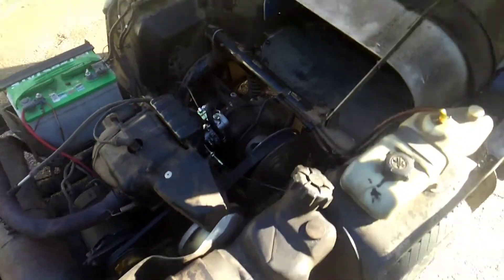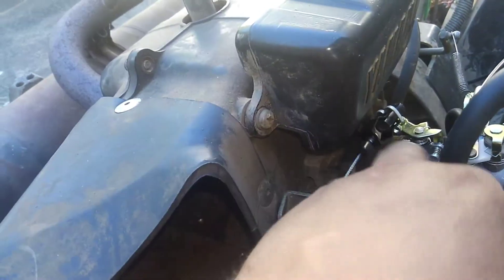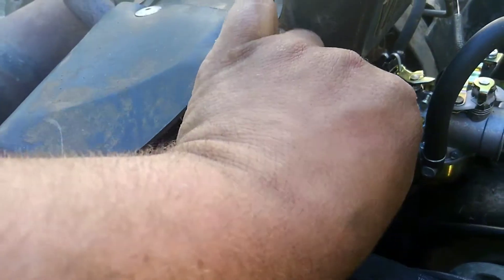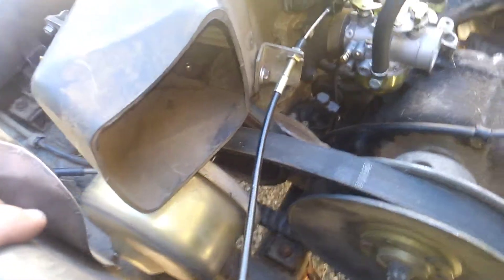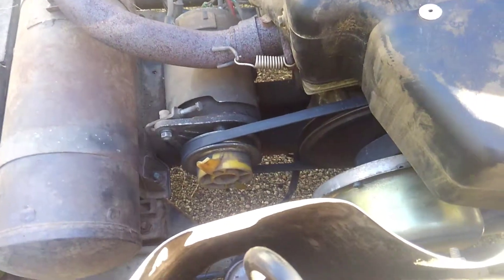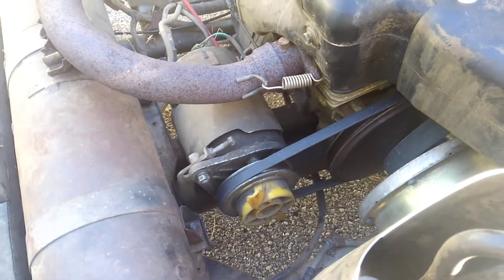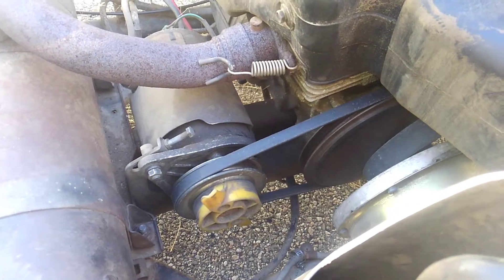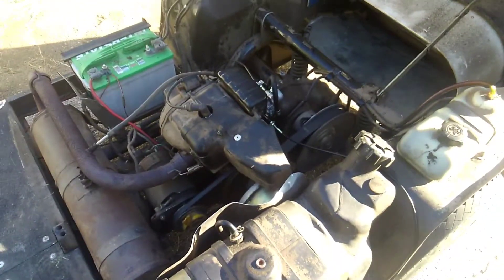Yamaha G1 Golf Cart Finished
Finished up my buddy's golf cart tonight. Little more details on how I did the governor bypass as well.